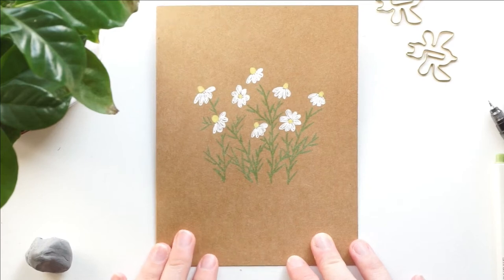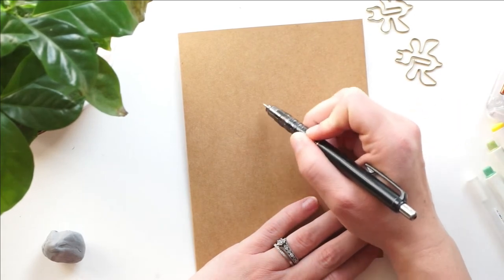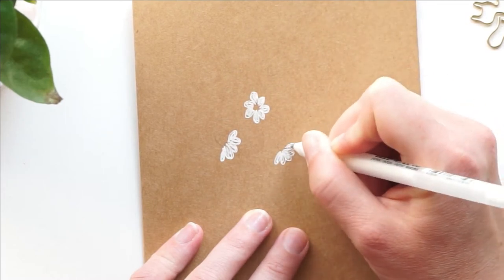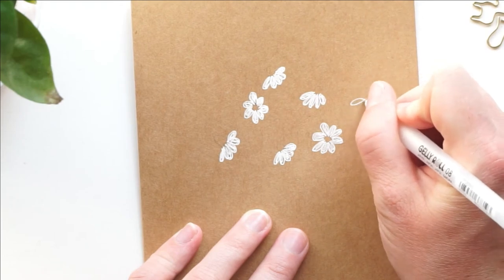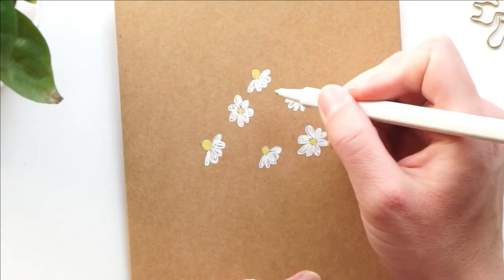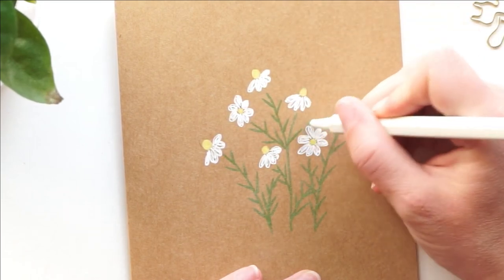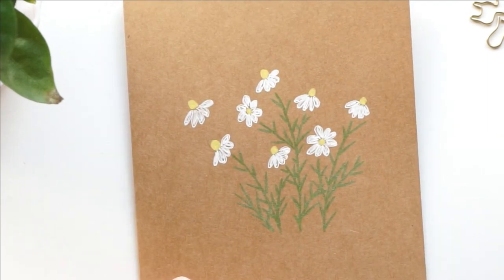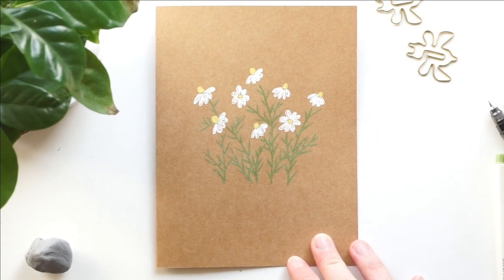Chamomile Card Tutorial | DIY Handmade Card | How to Draw Chamomile Easy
Chamomile! It is one of my absolute favorite flower for so many reasons! One of them being how cute it looks on craft paper :) In this chamomile card tutorial you will learn how to easily draw it while also making creating an adorable card to give to a friend! DIY handmade cards are so much fun to make and who doesn't love receiving one?! Thanks for joining me and let me know what other flower tutorials you'd like to see in the comments below!